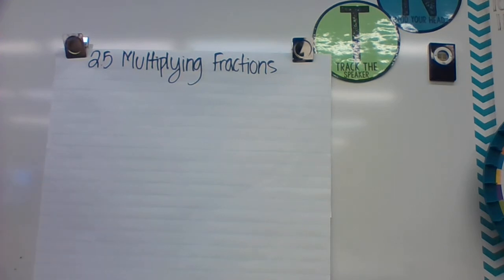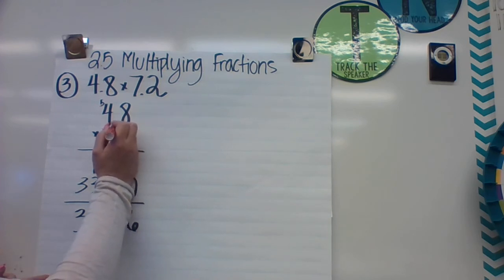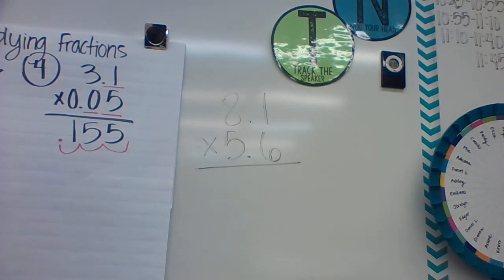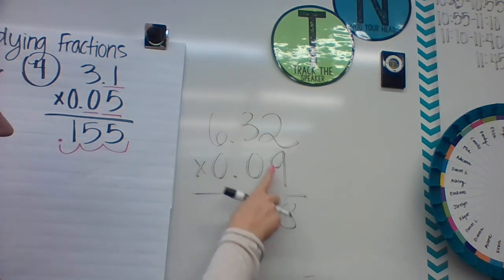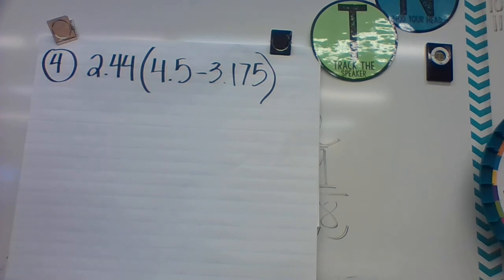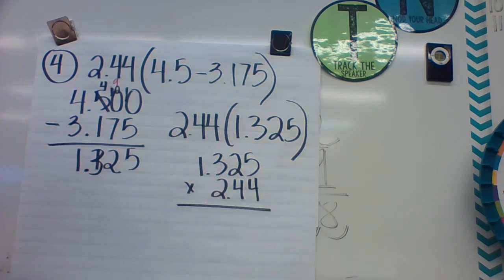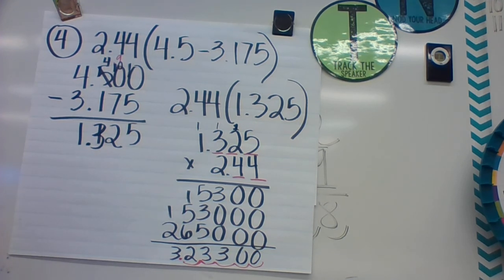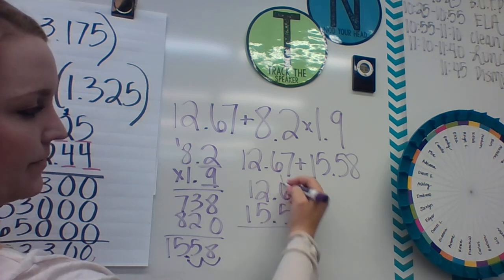Math with Miss Widner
Multiplying Decimals Lesson